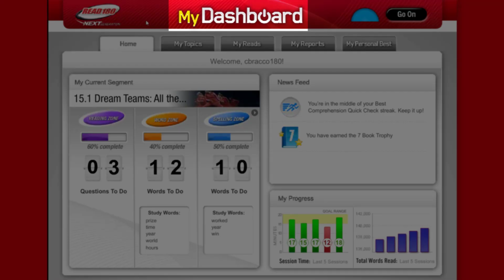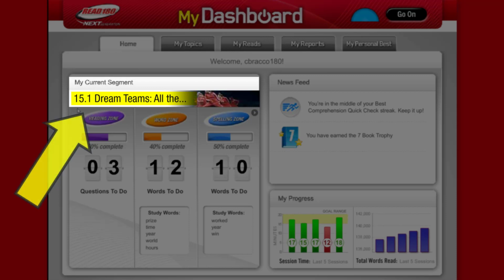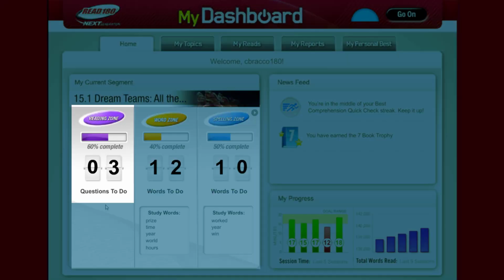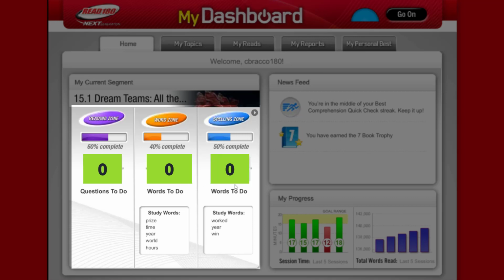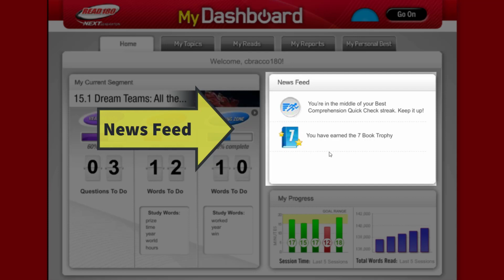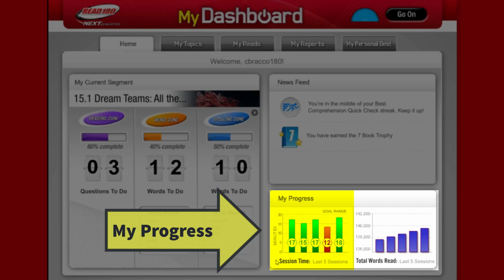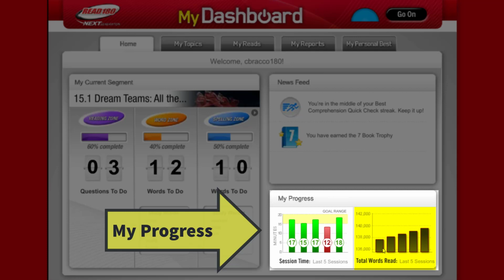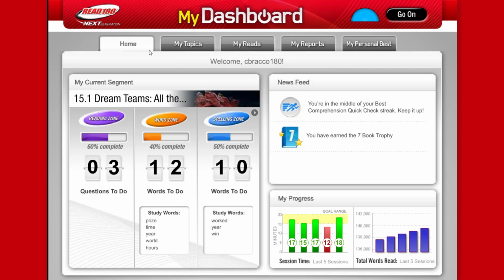READ 180 Dashboard Tutorial #1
A brief overview of the Dashboard Home tab is provided.